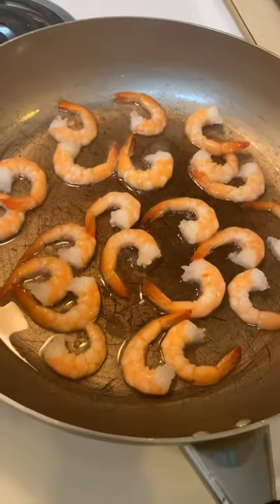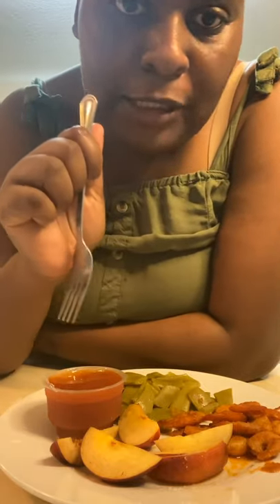Coattail Shrimp & Green Beans & Peaches!!! food cooking *See a flaw?*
Hey SN family today we going to be cooking healthy let’s get our smackalicious on!!!